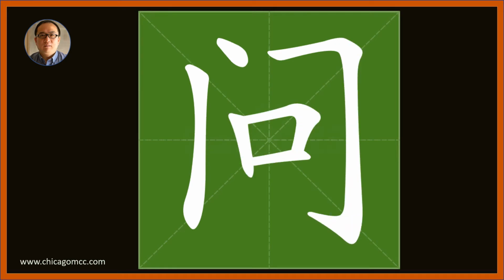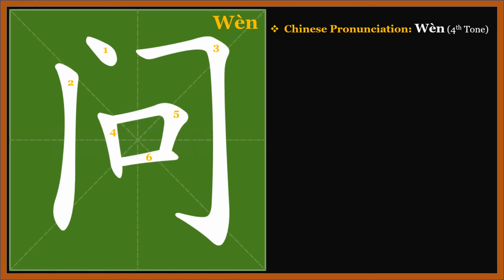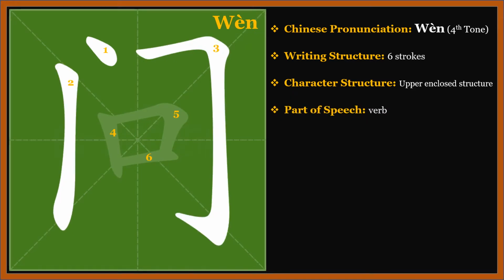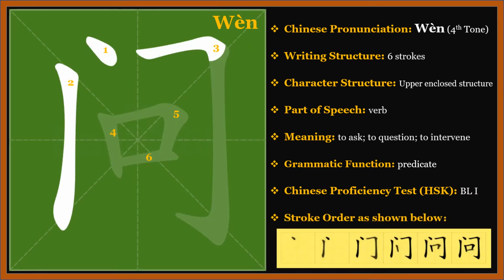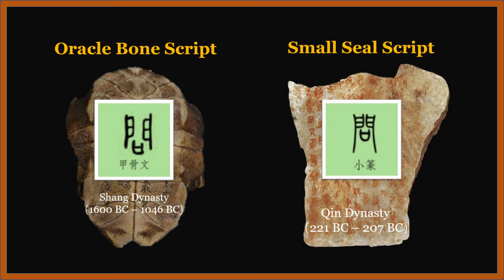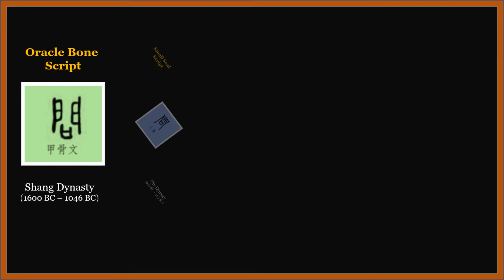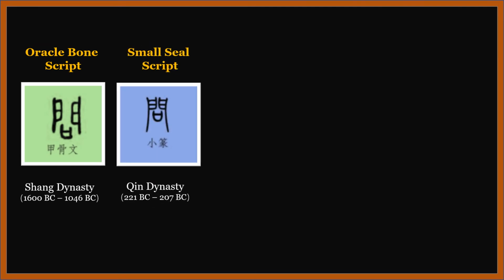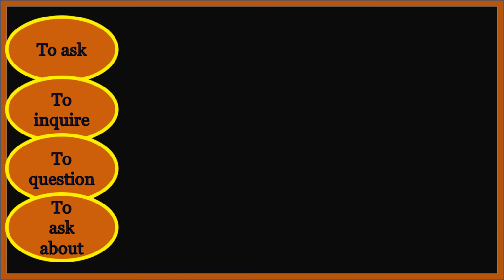A Character A Day 问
A Character A Day | How to learn Chinese Characters in an easy way.
How to memorize a Chinese Character which has multiple meanings.
This video offers you a unique way for Beginner Level learners to learn Chinese characters.

以独特的视角诠释汉字多音字的记忆方法。从中得到的启发可令您的汉语学习一帆风顺！